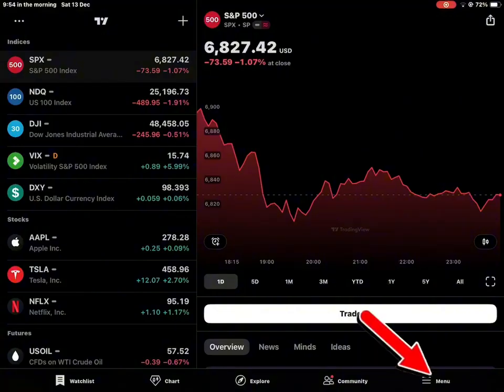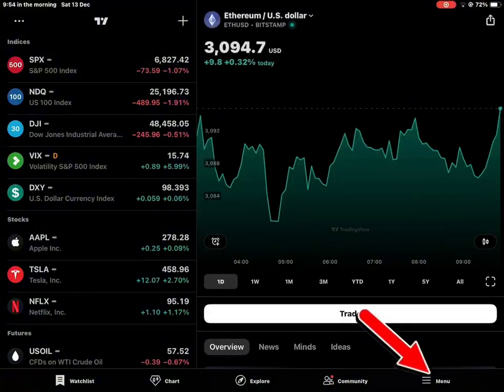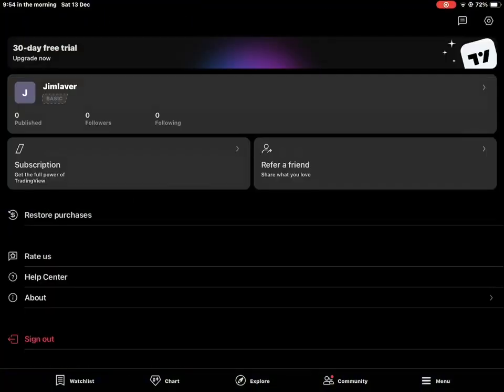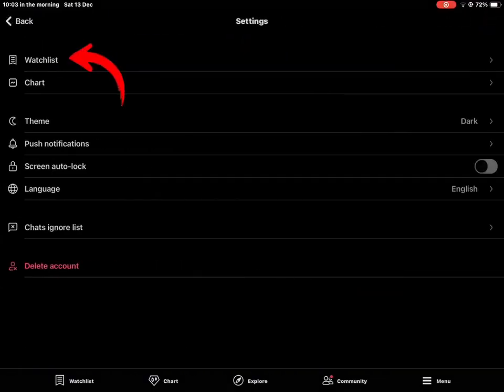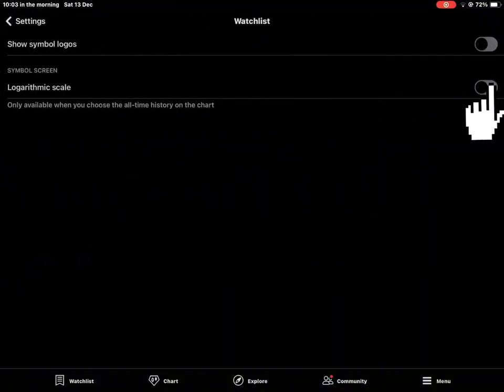How to Enable Show Symbol Screen of Watchlist on TradingView Account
The symbol screen feature in TradingView’s watchlist allows you to preview key price data without opening a full chart. 📉 In this comprehensive guide, I explain how to enable the symbol screen option, what information it displays, and how it can speed up your market scanning process. I also show you how to use symbol screens efficiently when managing multiple watchlists for stocks, crypto, or forex.

You’ll learn:
 • 📌 What symbol screens are
 • 📌 How to enable them in watchlists
 • 📌 How to use them for quick analysis
 • 📌 When to turn them off for performance

This feature is especially helpful for active traders and scalpers.